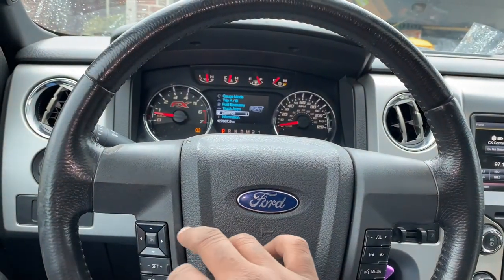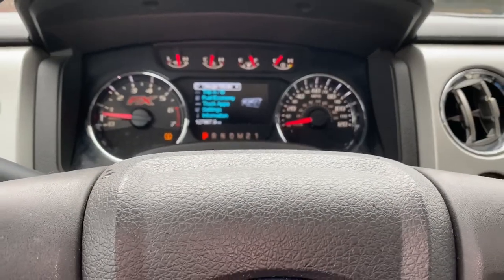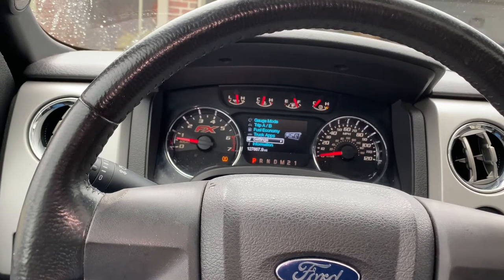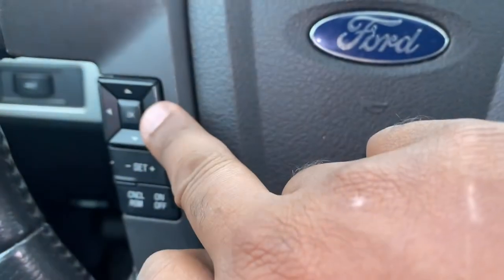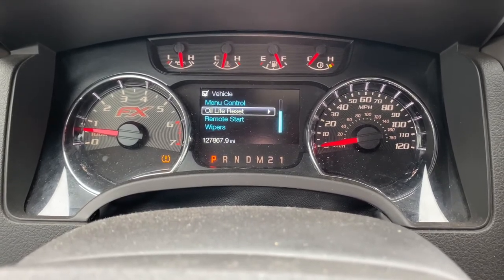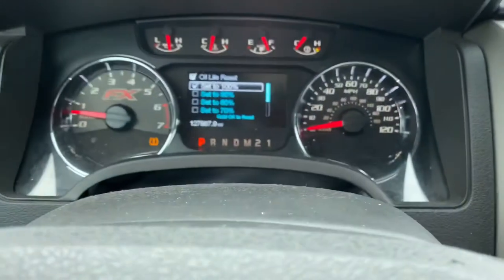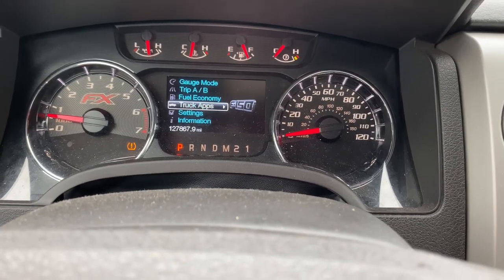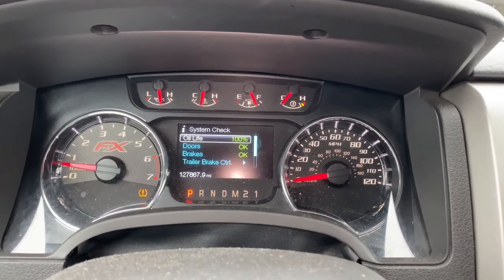2014 Ford F-150 FX2 Resetting Oil Life to 100%